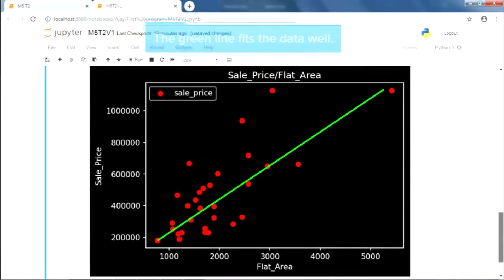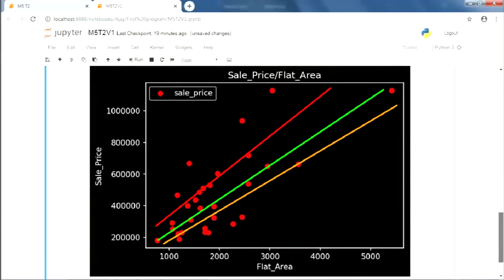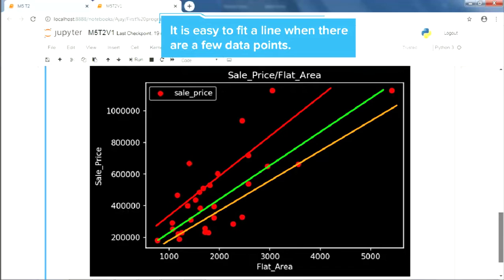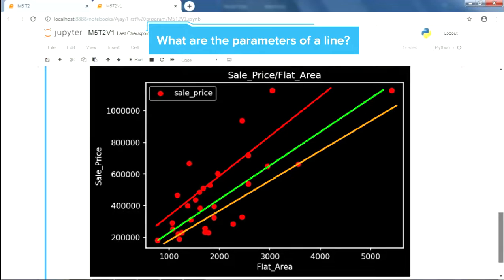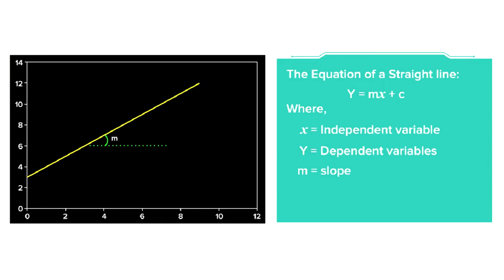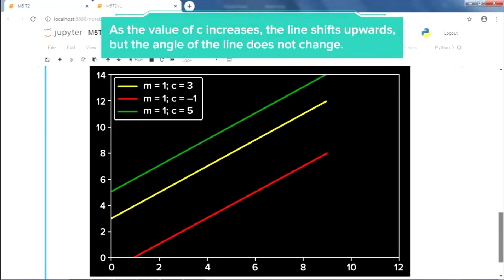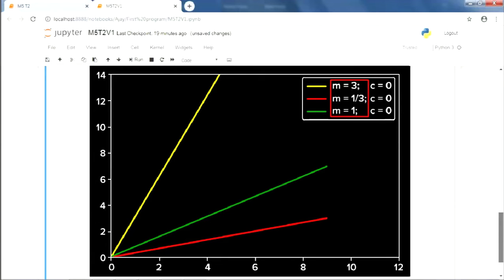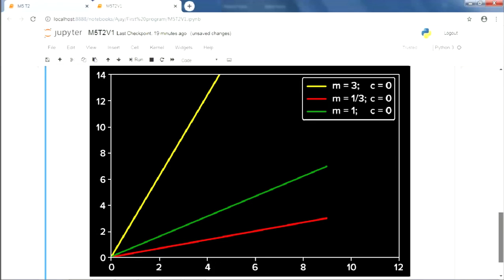The parameters of a Linear Regression Model | Machine Learning #48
Learning Objectives:

By the end of this tutorial, you will be able to:
1. Explain what are the parameters of a linear regression model.